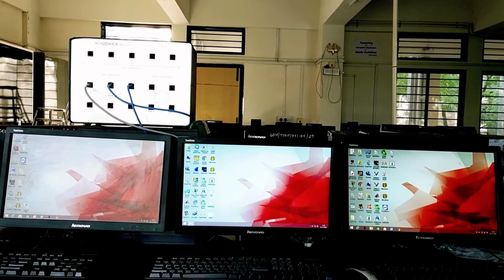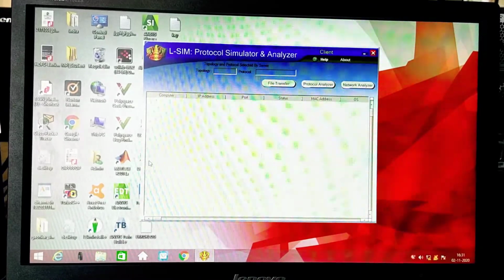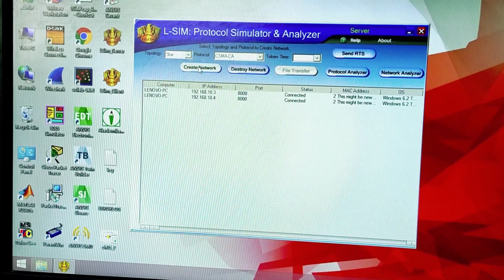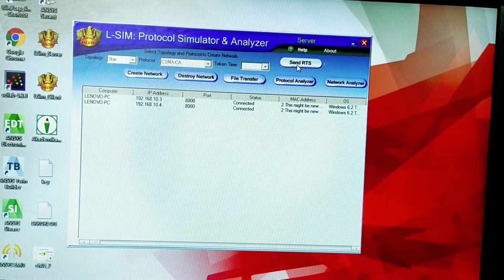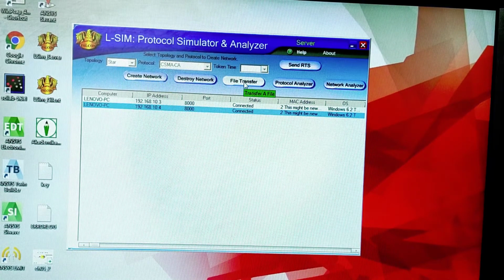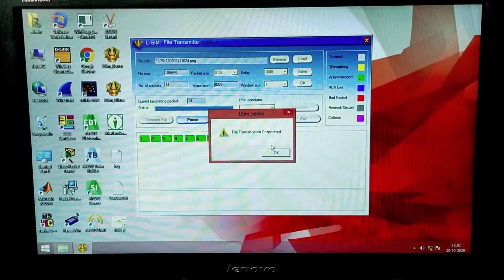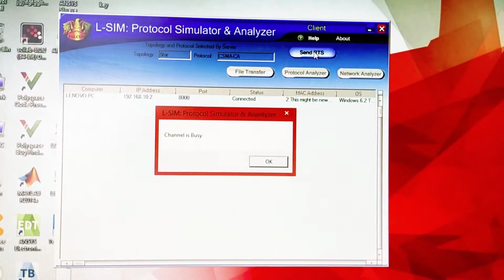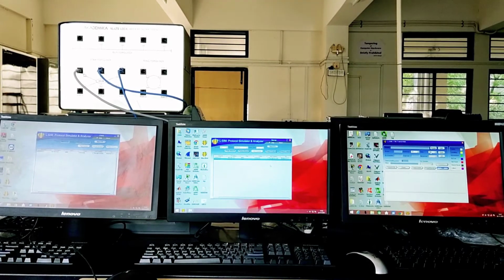CSMA-CA Protocol Demonstration on Local Area Network - LAN Trainer System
This video demonstrates the hardware, configuration, and protocol testing of CSMA-CA using the Local Area Network Trainer System known as LTS as well as LAN Trainer.